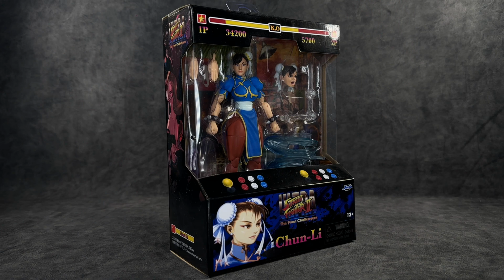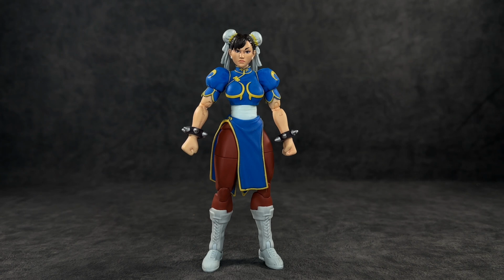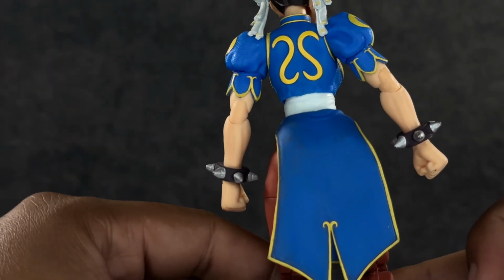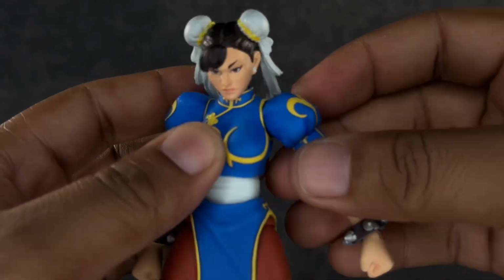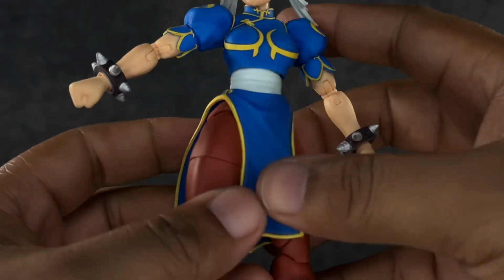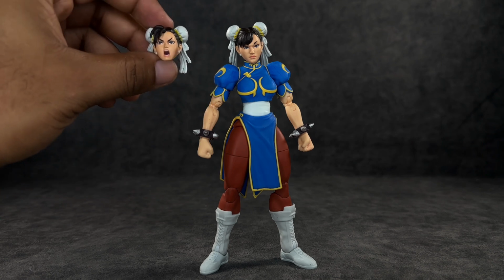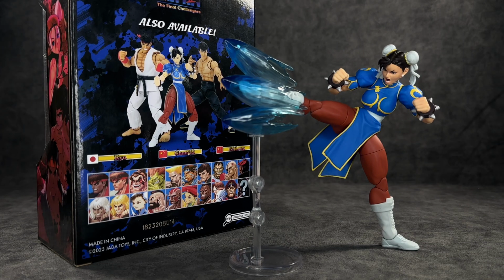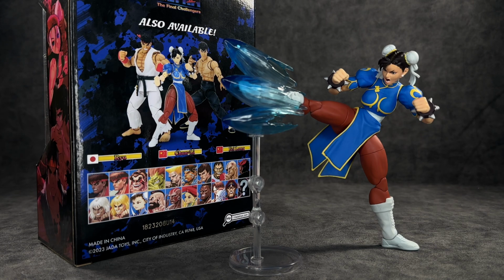Jada Toys Street Fighter II Chun-Li 1/12 Scale Action Figure Review CAPCOM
So I know I skipped out on the first few releases, but here is my Jada Toys Street Fighter II Chun-Li 1/12 Scale Action Figure Review. I’m sure you guys can tell by the enthusiasm I had in the video just how much I really enjoy this figure. This thing turned out so much better than I was expecting and is already my favorite in the line. Of course I’m sure that’s not a surprise to anyone given how much I explained my love for the character. now that I have all three of the original first wave I am truly looking forward to seeing where this line is going to go and what characters they choose to make next. As long as they continue to turn out this good, I am going to try to get my hands on every one of them that I can. Granted, I’m not the biggest street fighter fans so more than likely there will be a few that I pass on, but I think that I’ll be picking up more than what I skip. For now, only time will tell. I hope that you guys enjoyed this review and if so, don’t forget to give it a thumbs up because that always helps me out. Lastly, follow me on everything you see listed below to keep up with my activity outside of YouTube: